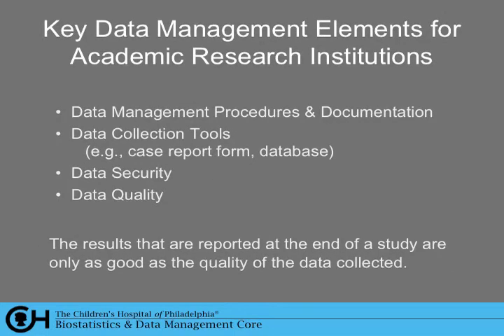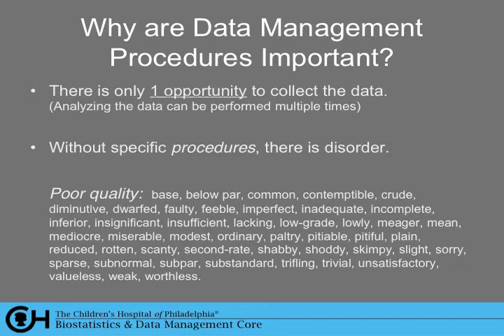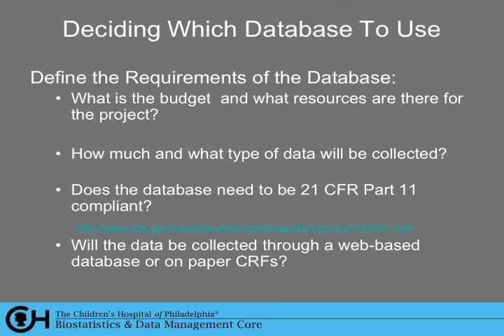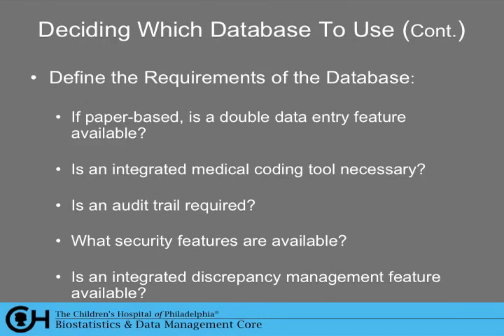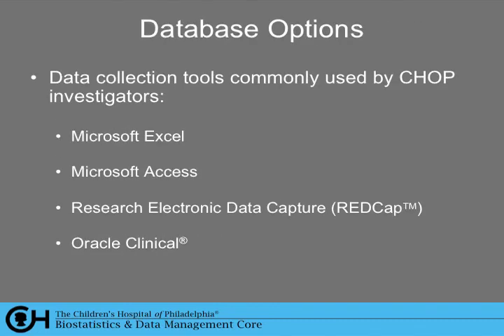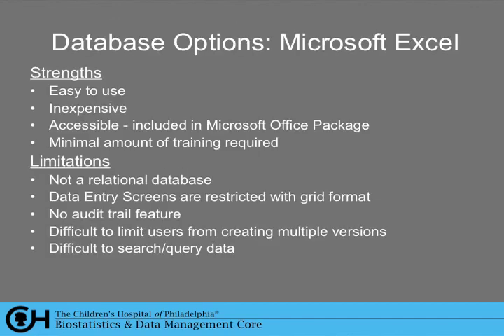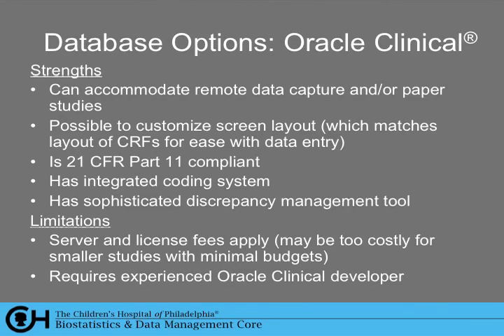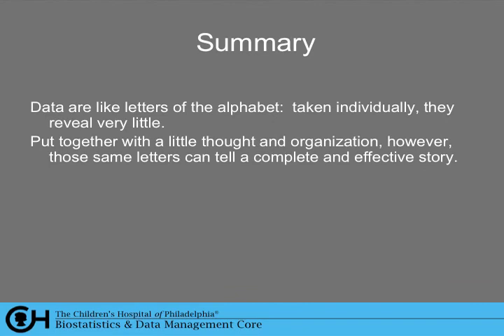Julie DiStefano-Pappas and David Uhrlass Give Recommendations of Managing Clinical Data for Research